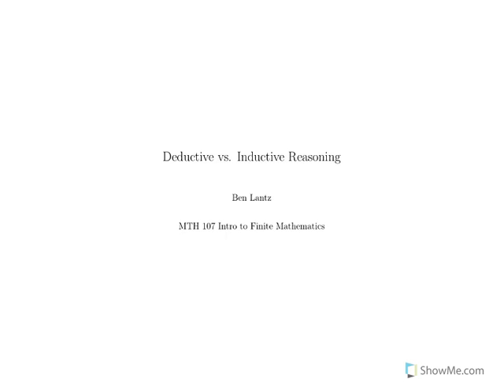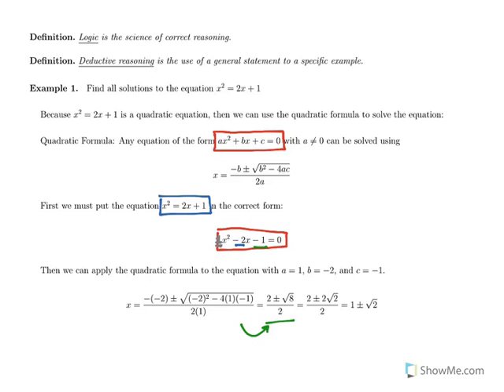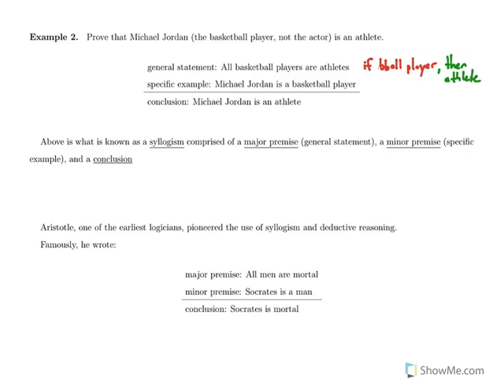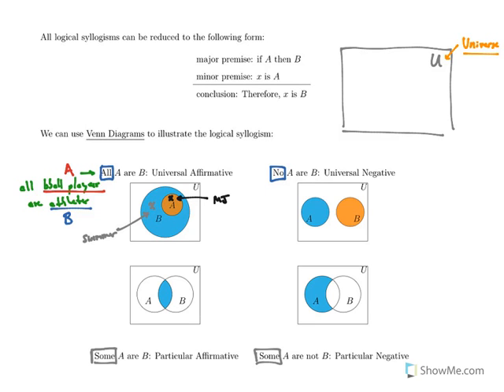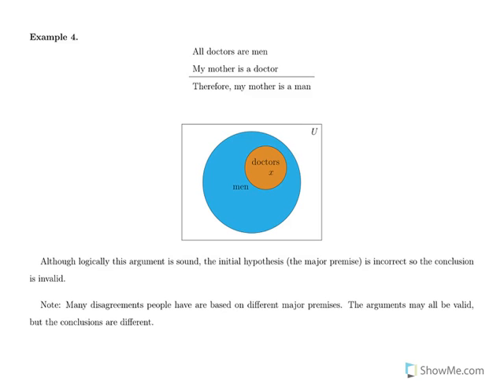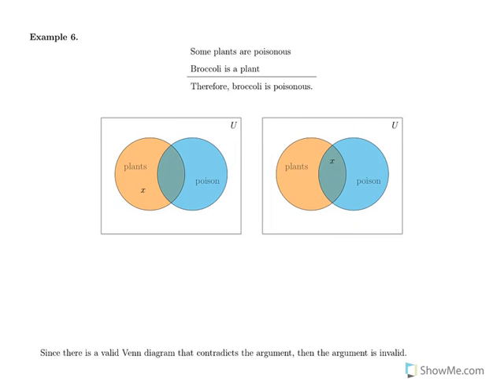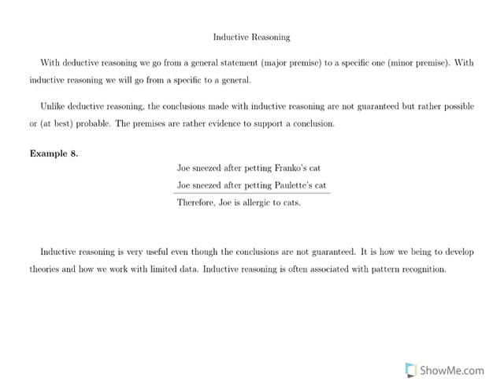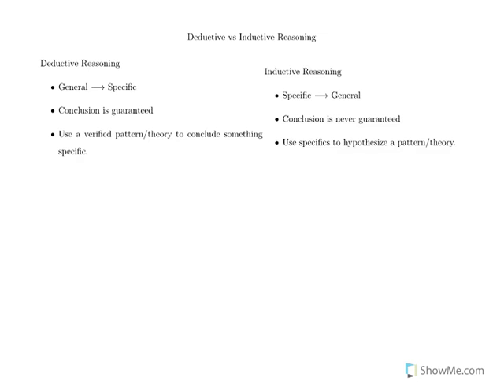MTH107 Deductive vs Inductive Reasoning